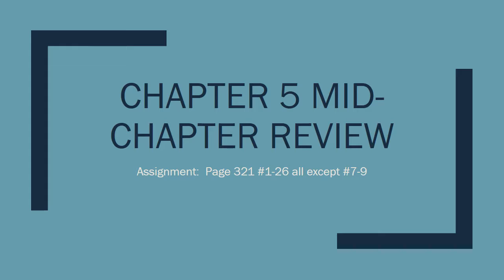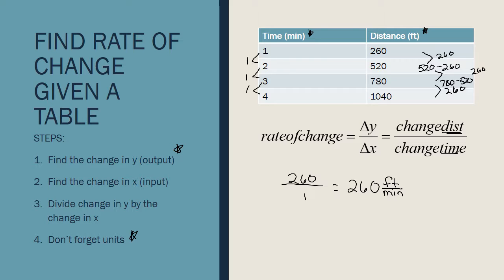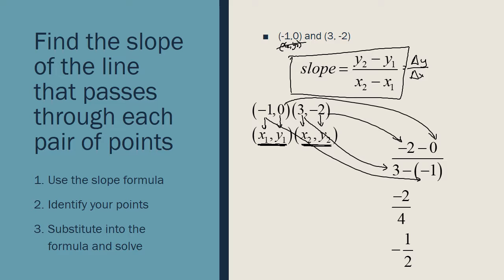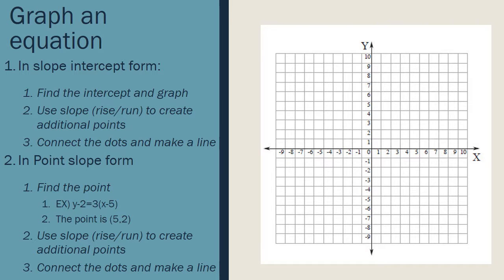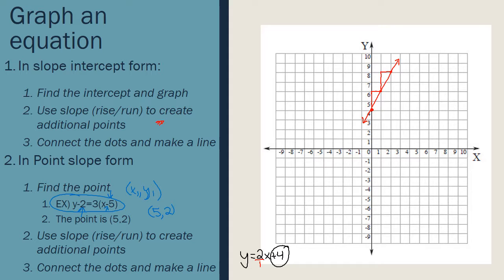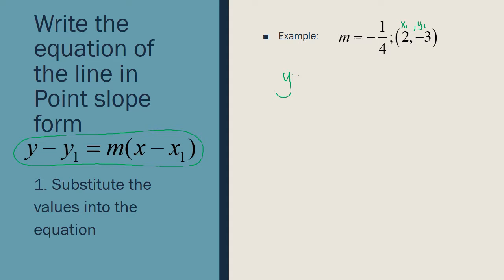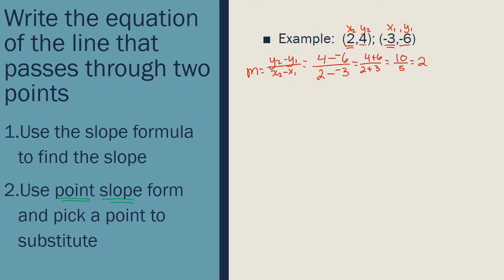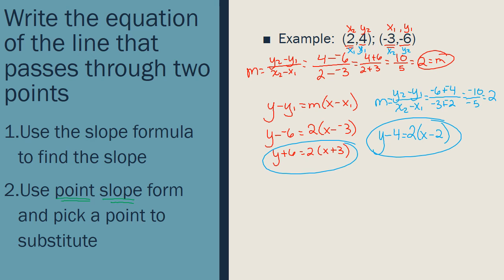Chapter 5 MID Chapter REVIEW